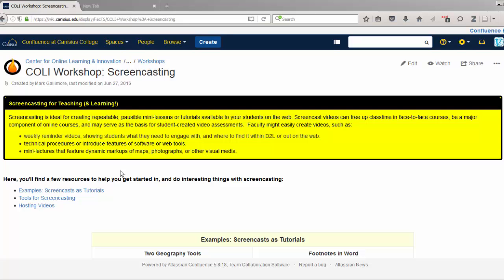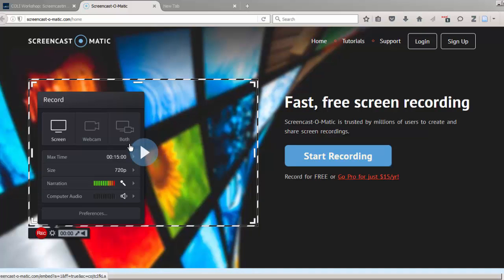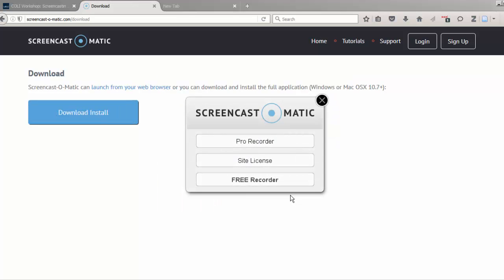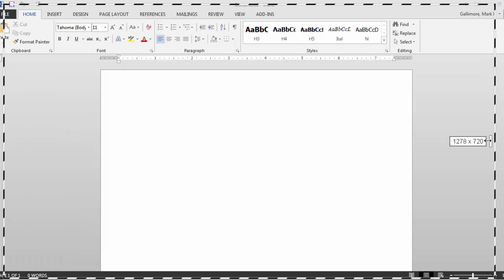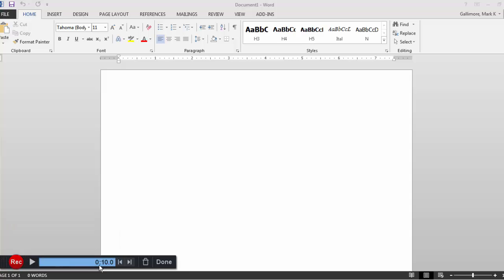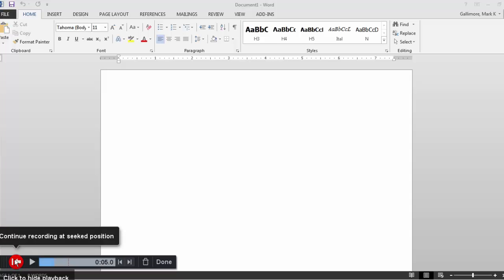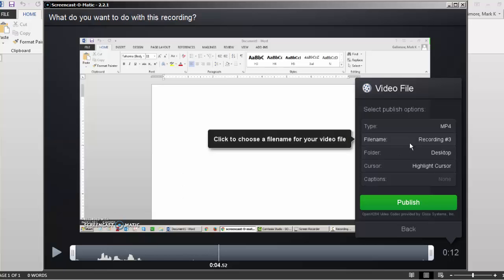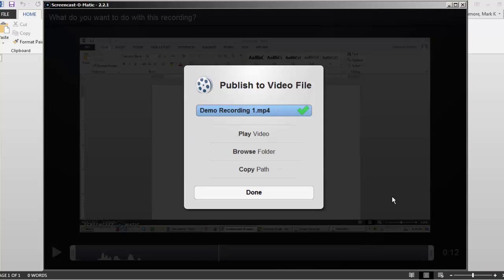Introduction to Screencast-O-Matic (Free Version)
Introduces users to Screencast-O-Matic, a free, simple screen recorder app.